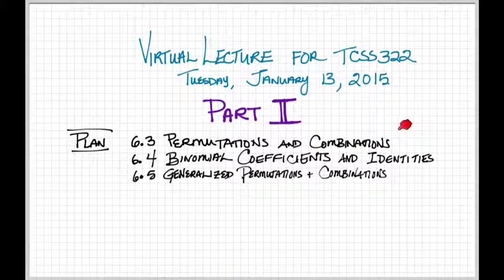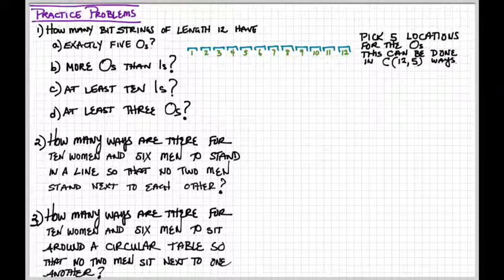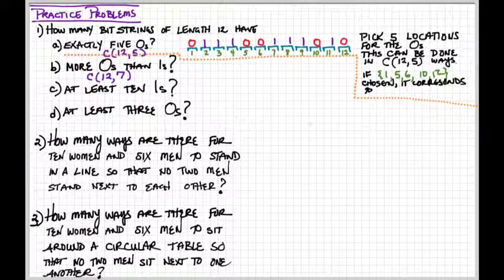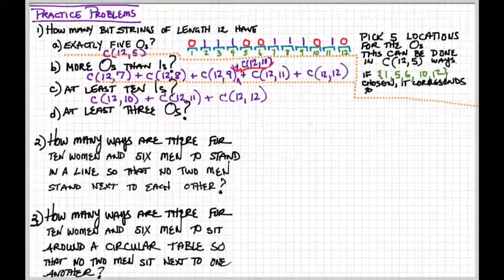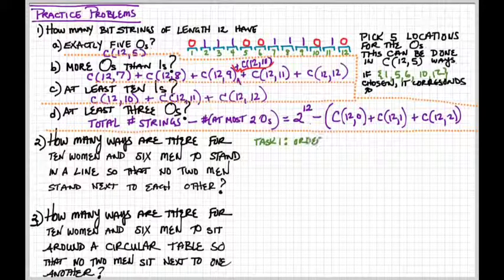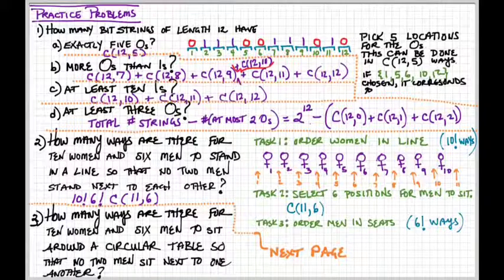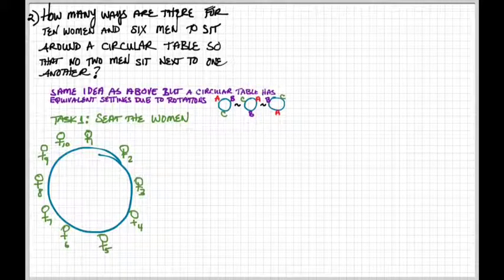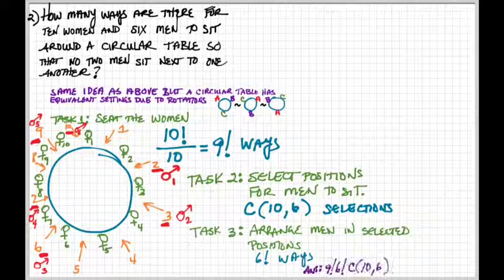Combinations and Permutations Part 2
Virtual class for TCSS 322 January 13. Solutions to permutation and combination problems from last time.